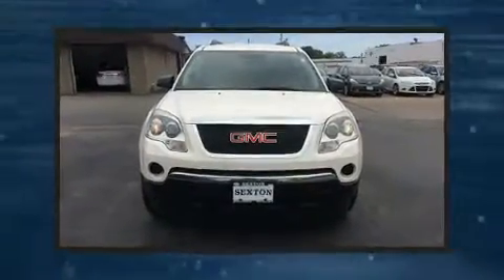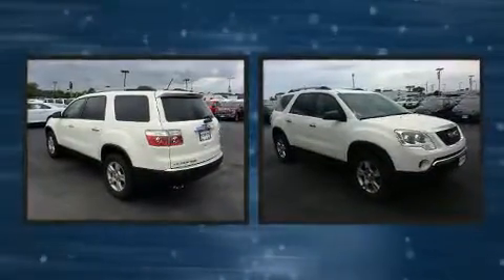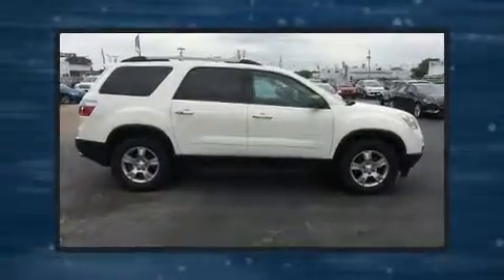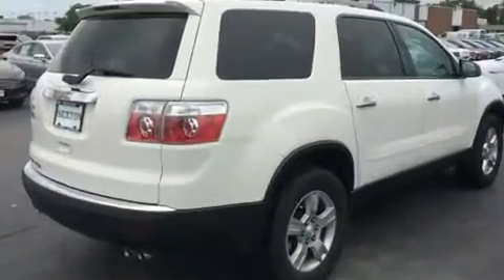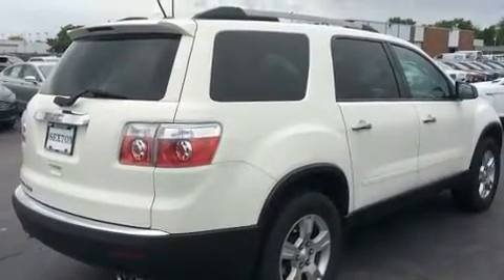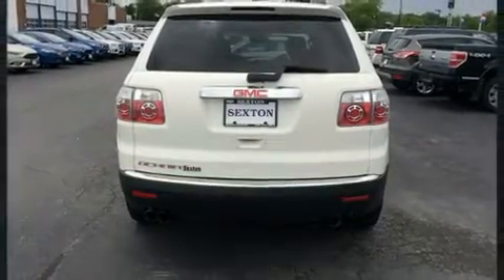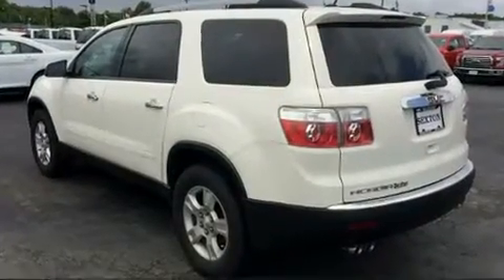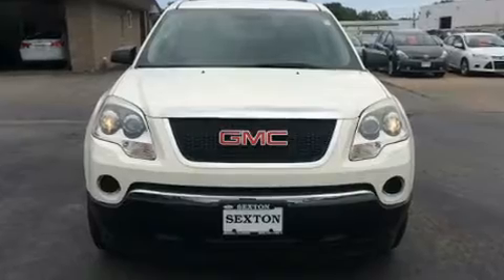2011 GMC Acadia SL in Moline, IL 61265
Sexton Ford
3802 16th Street

Outstanding design defines the 2011 GMC Acadia. A 3.6 liter V-6 engine pairs with a sophisticated 6 speed automatic transmission, and for added security, dynamic Stability Control supplements the drivetrain. This model accommodates 8 passengers comfortably, and provides features such as: front and rear reading lights, 1-touch window functionality, variably intermittent wipers, an outside temperature display, front bucket seats, heated door mirrors, and remote keyless entry. Audio features include a CD player with MP3 capability, and 6 well positioned speakers. Take assurance in side curtain airbags, providing head protection in the event of a severe collision. We pride ourselves in consistently exceeding our customer's expectations. Please don't hesitate to give us a call.